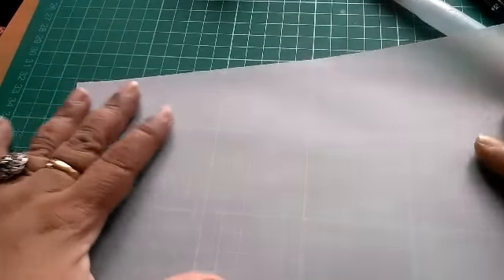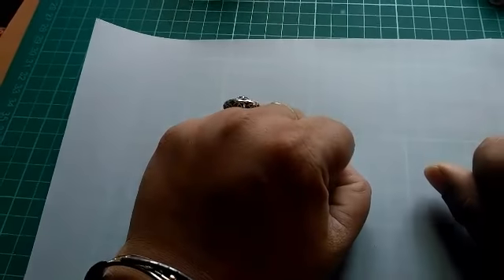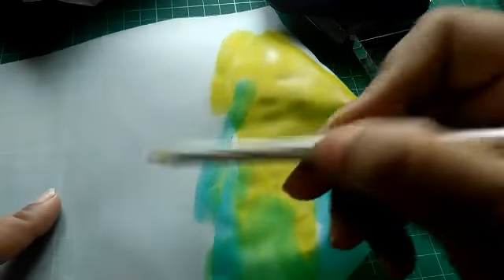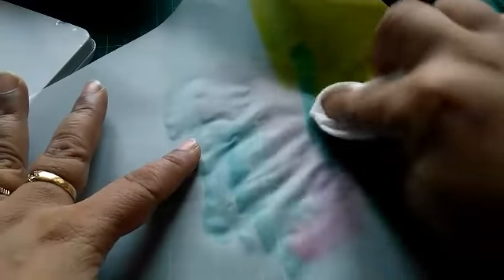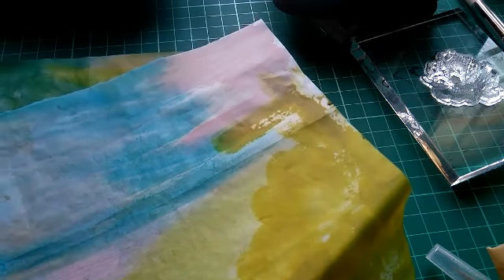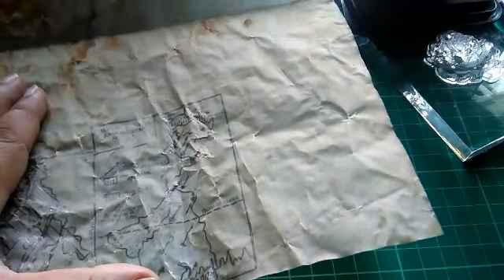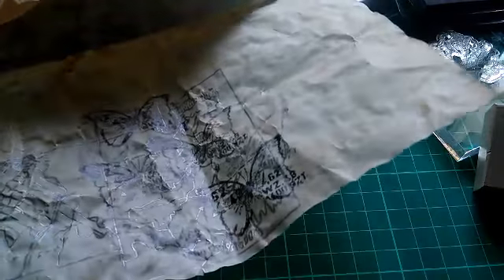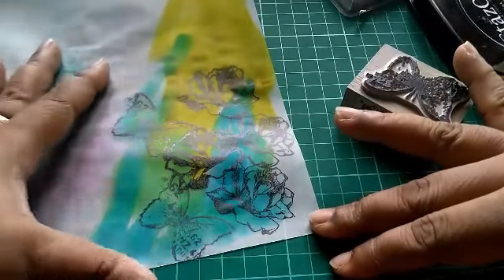Painting and stamping on Vellum :.A tutorial